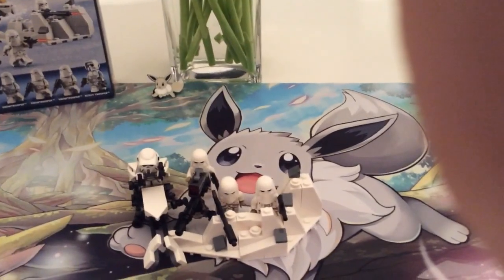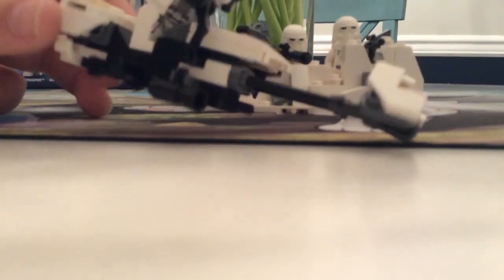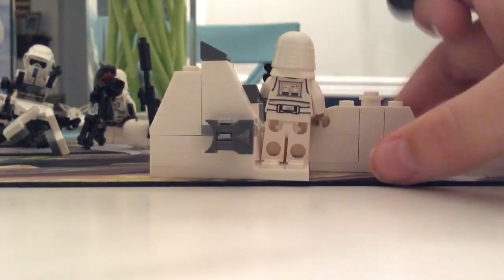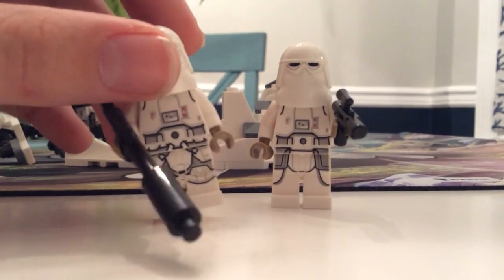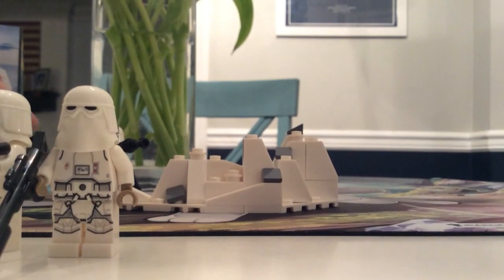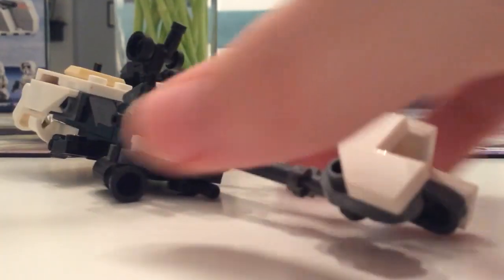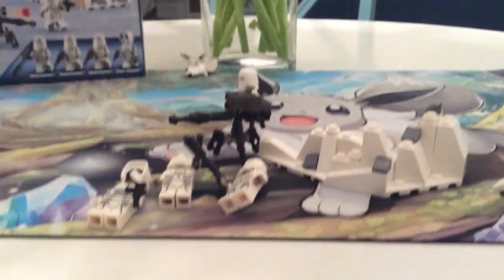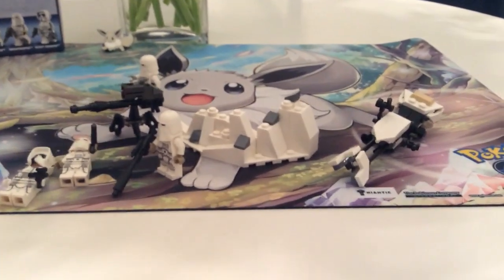Set 75320 Snowtrooper Battle Pack Review